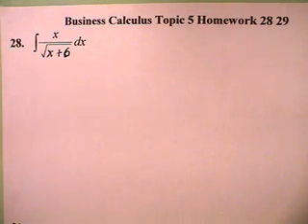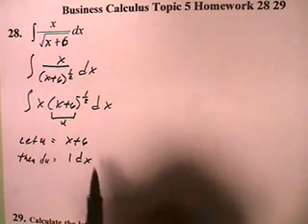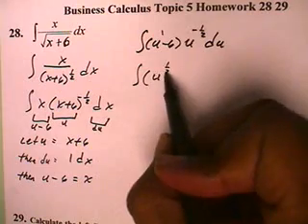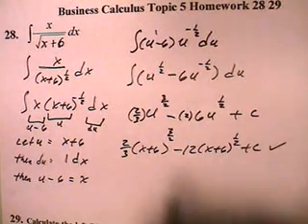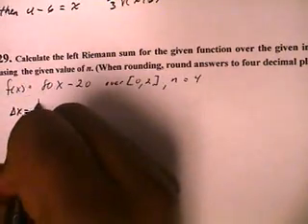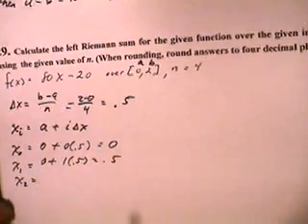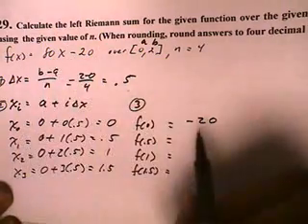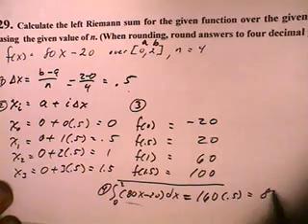Business Calculus Topic 5 Homework 28 29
Using substitution to find the antiderivative of an rational function with roots.